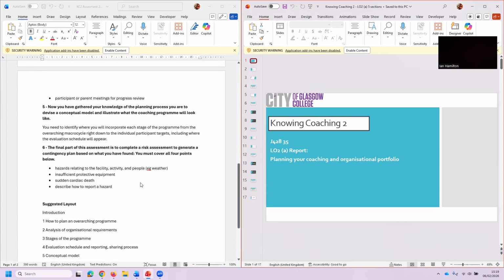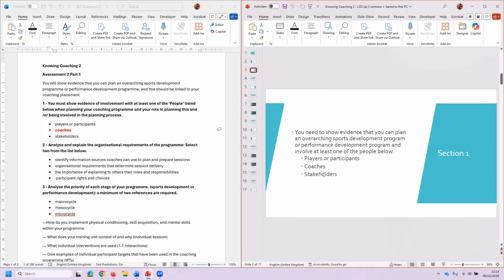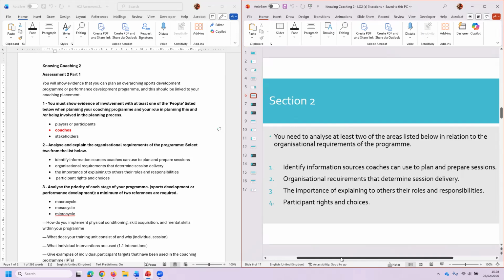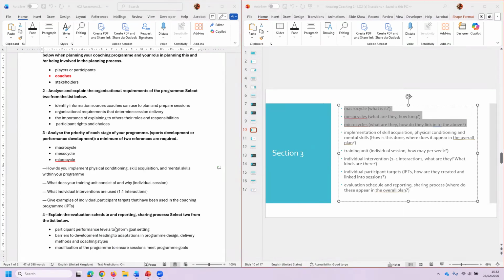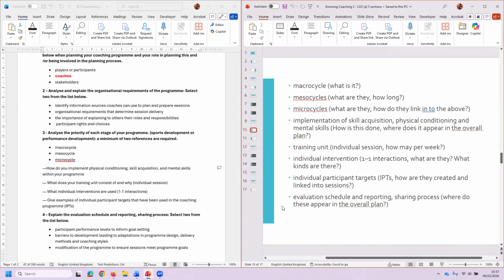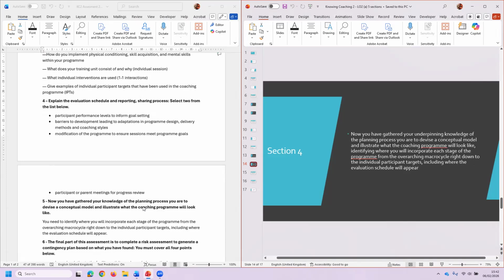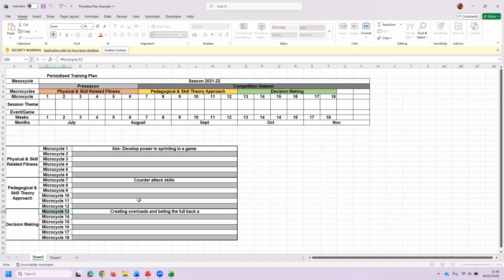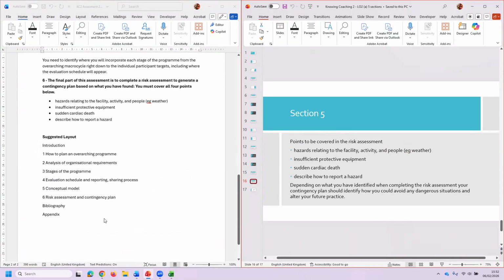Knowing Coaching 2 Assessment 2